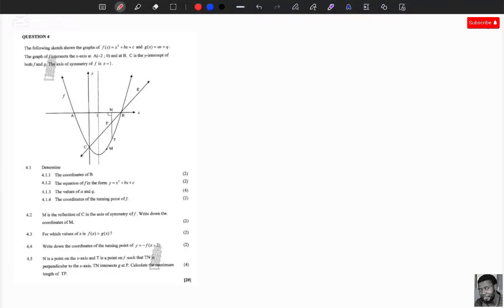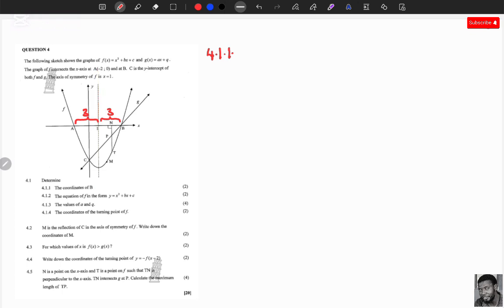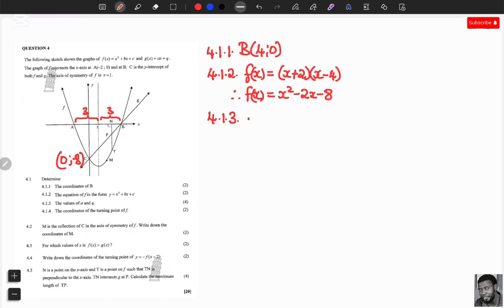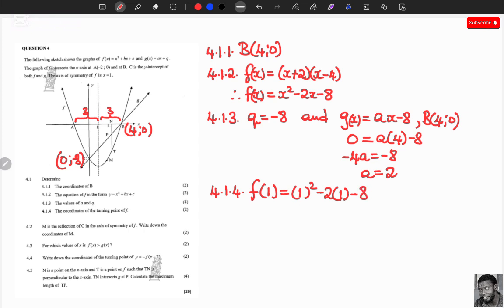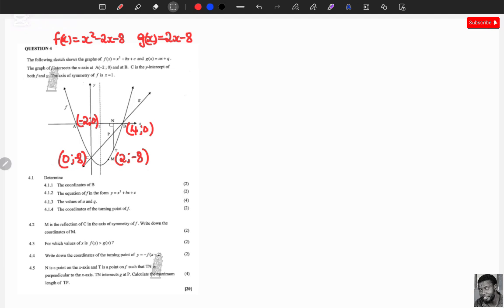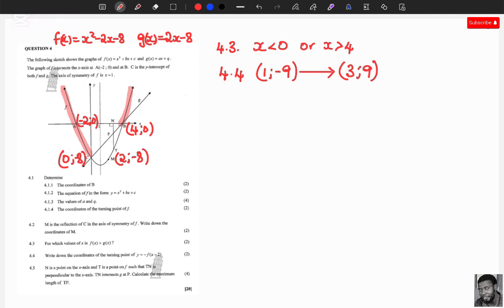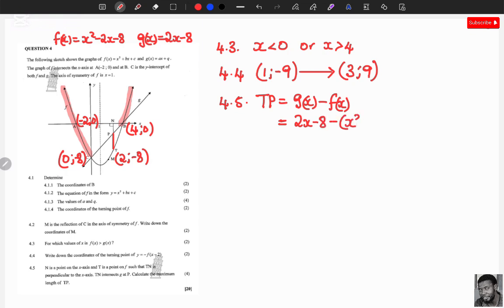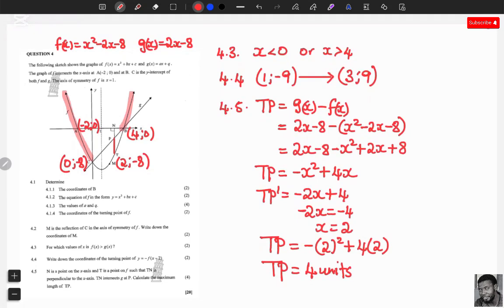FUNCTIONS REV REC: 26 MAY 2025